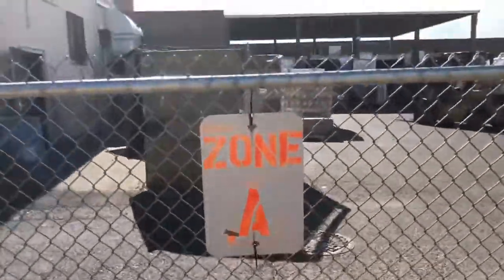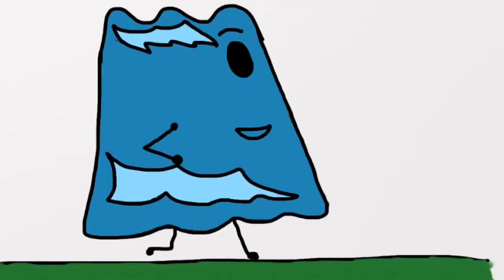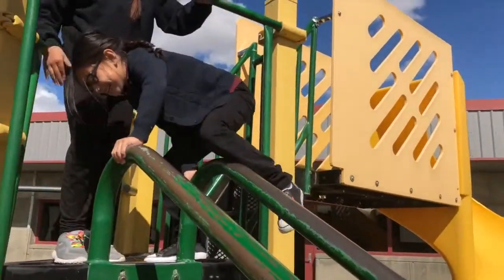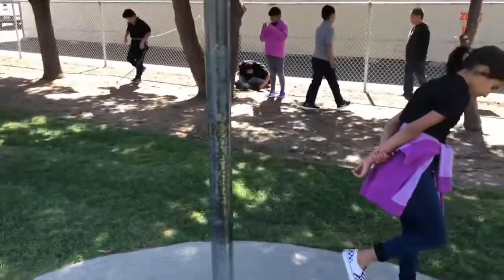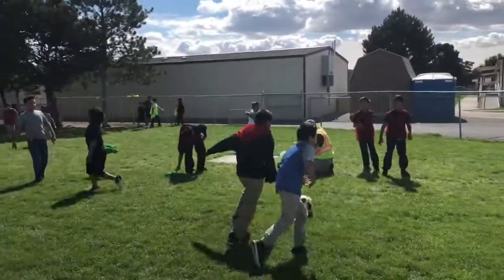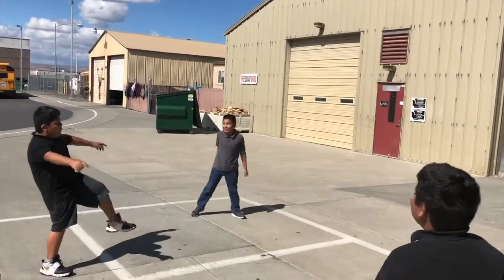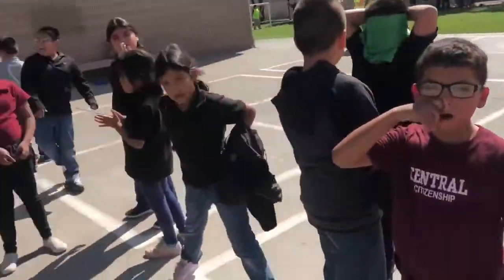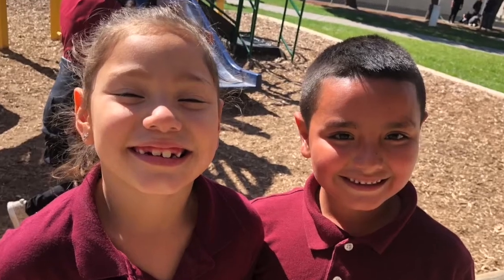Mister E's Playground RULZ! With Aqua Jelly!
Aqua Jelly tells us all about how to be on the playground!